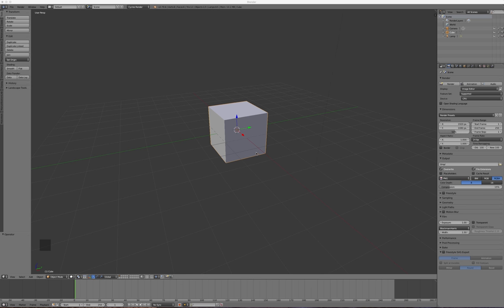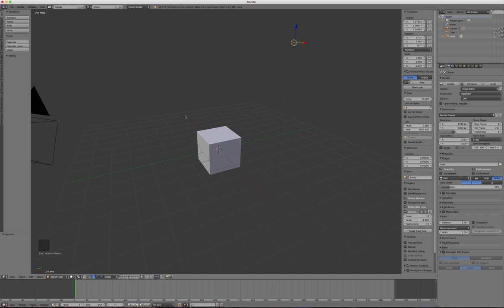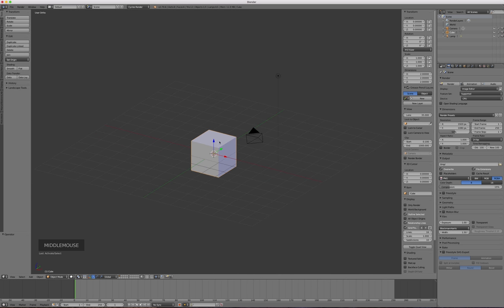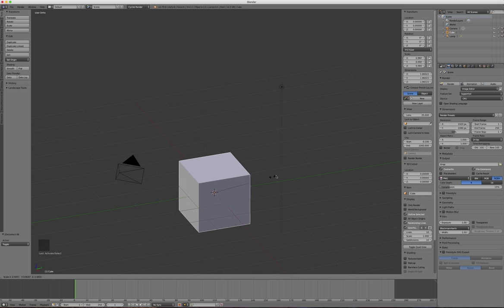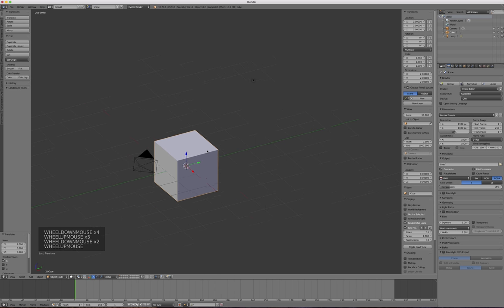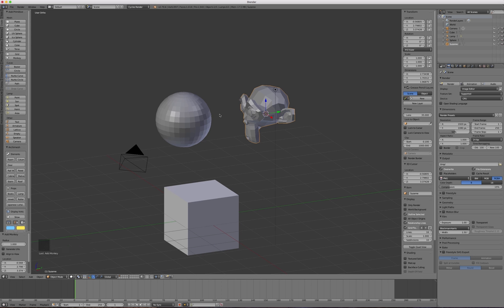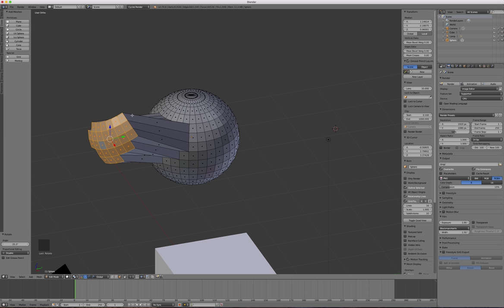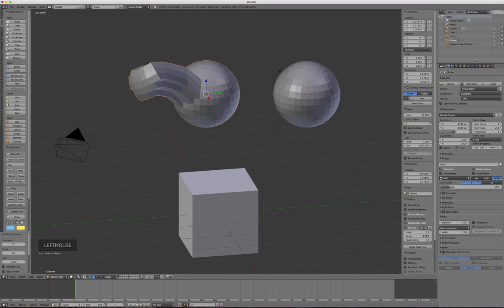Blender Primer for 3D Design Students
DSU 3D Design Students Blender Primer.